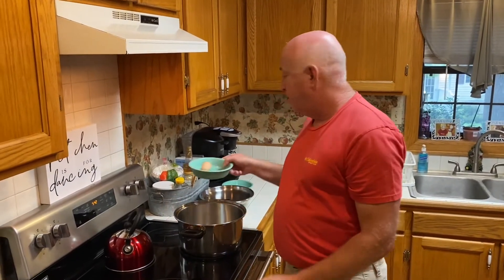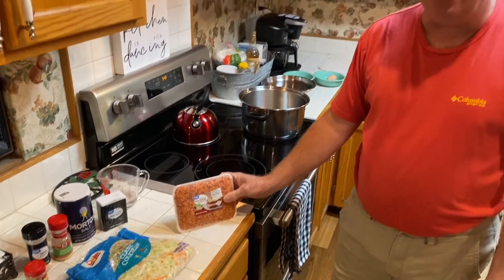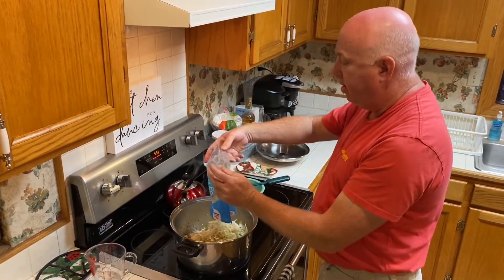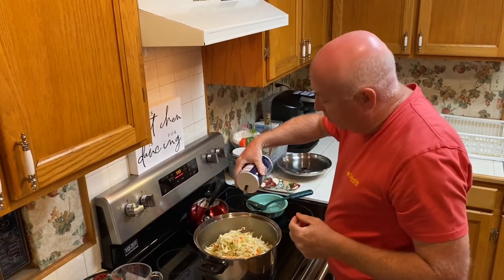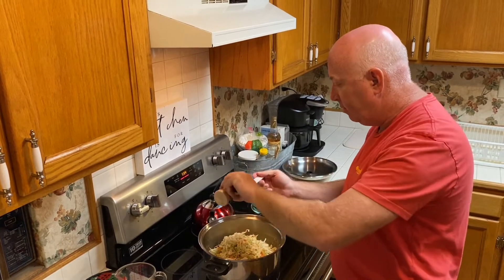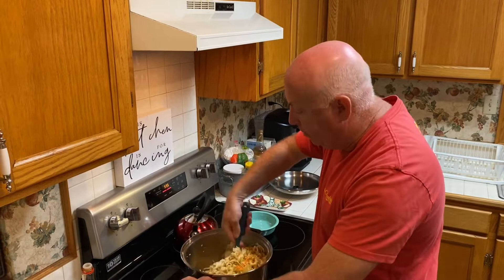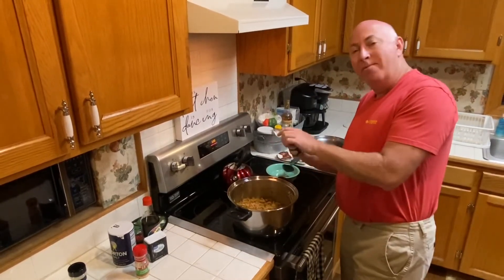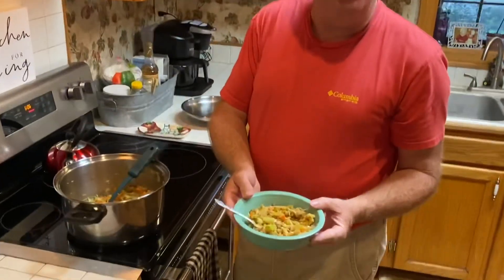Egg roll in a bowl May 16, 2022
Egg Roll in a bowl!
Ingredients
1/4 cup low sodium soy sauce
Salt to taste
Garlic Powder 1/4tsp
Onion Powder 1/4tsp
1lb ground meat(hamburger,turkey,chicken or pork)
Sesame Seeds 2tsp
Coleslaw mix classic 2 bags
Ground Ginger 1/4tsp